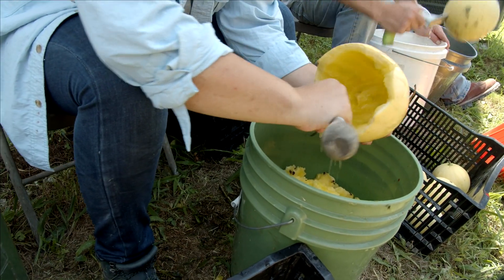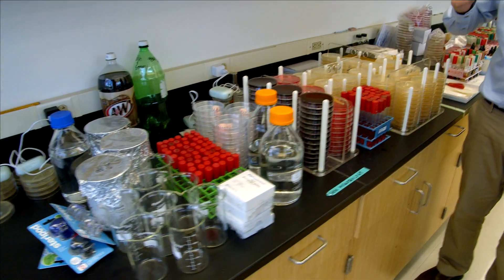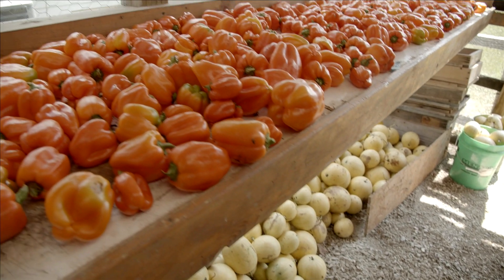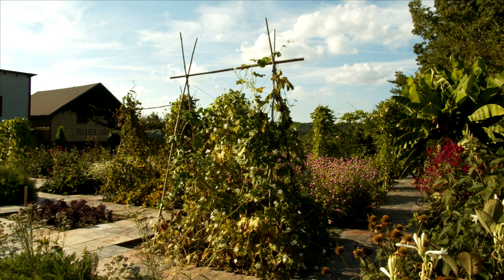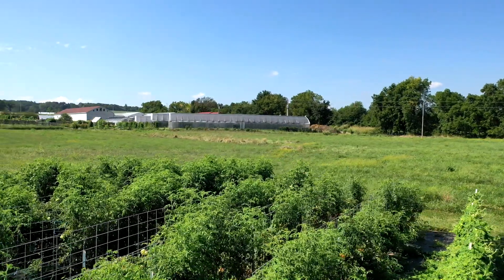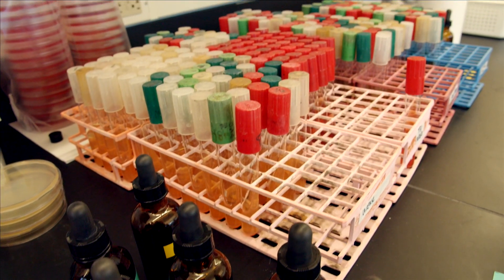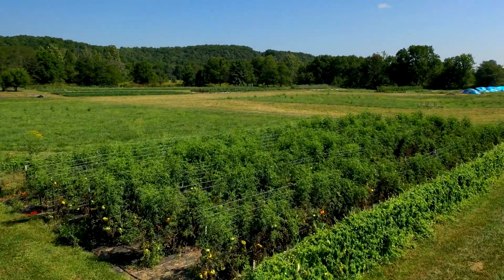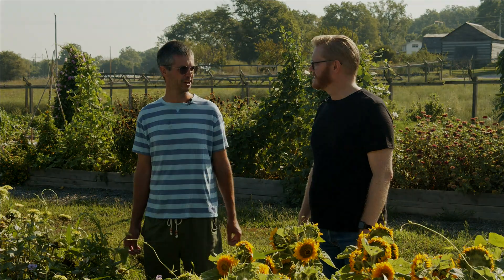My World Too: Hybrid/GMO/Heirloom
Nick Schmitz talks to the experts to learn the difference between Hyrbid, GMO, and Heirloom Seeds.